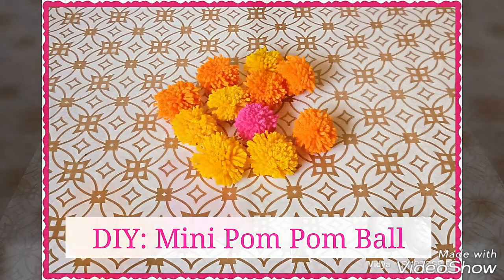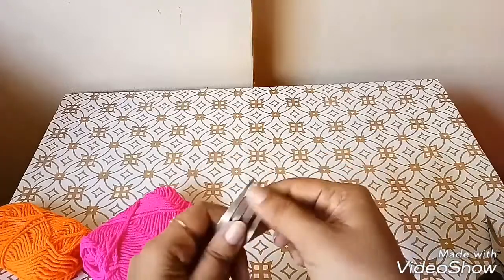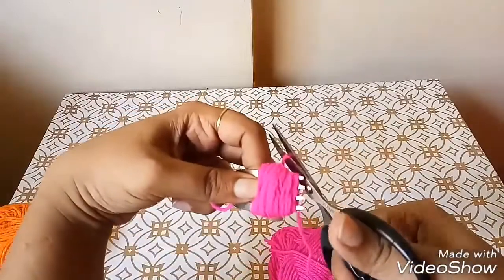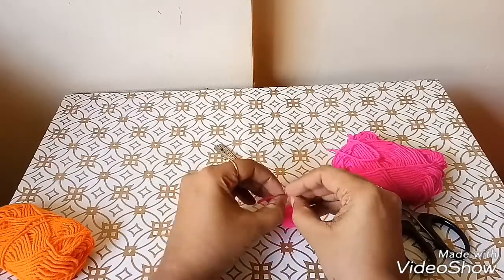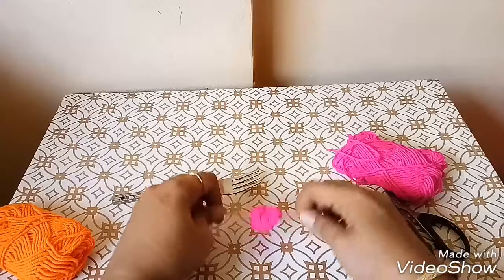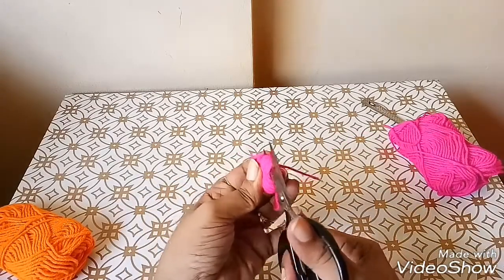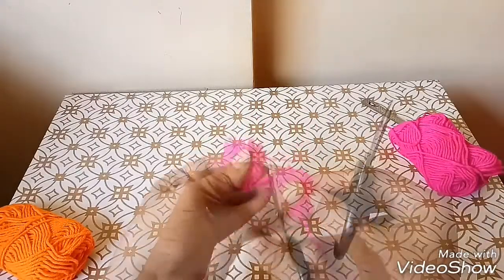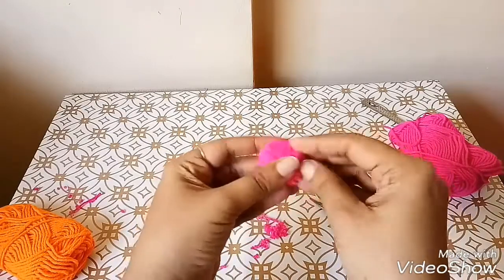DIY: Easy way to make Mini Pom Pom ball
For this project, you will need just three things:
1. Yarn
2. Fork
3. Scissors

I will be sharing more DIY projects using pom pom balls.